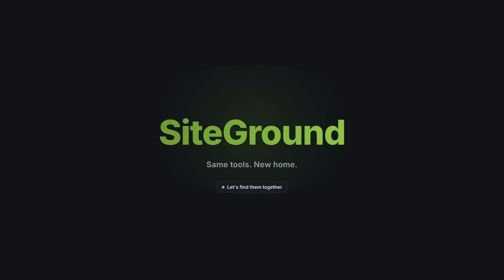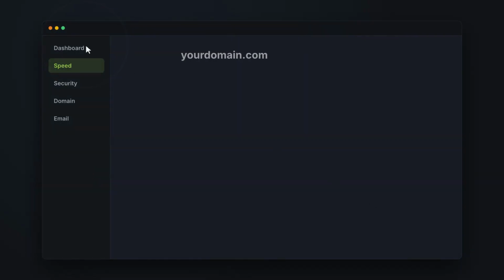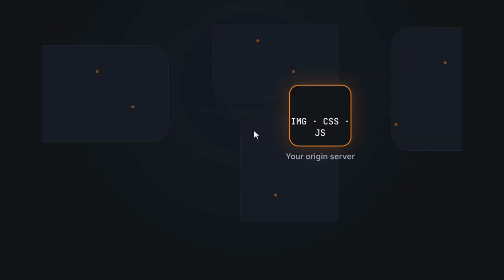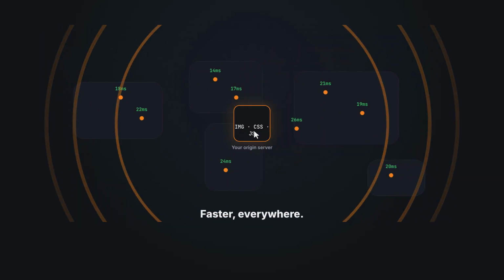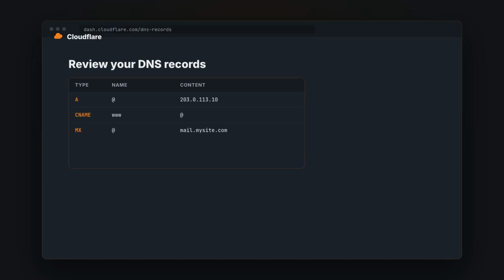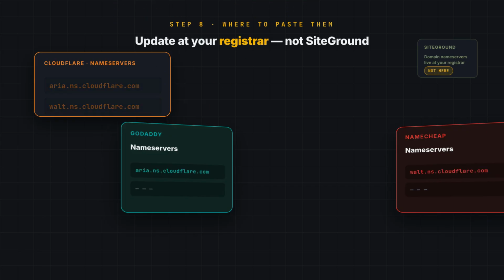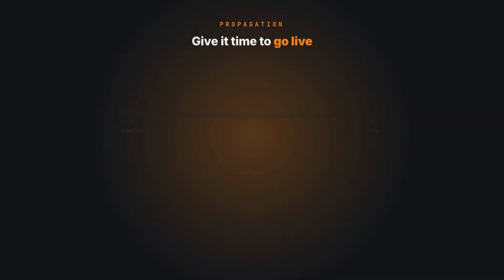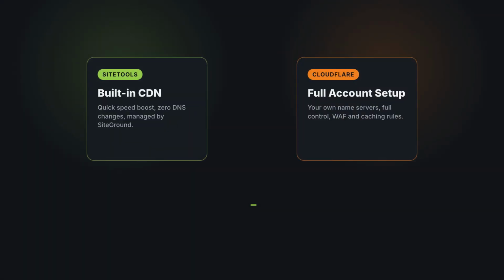How To Activate CloudFare In CPanel Siteground